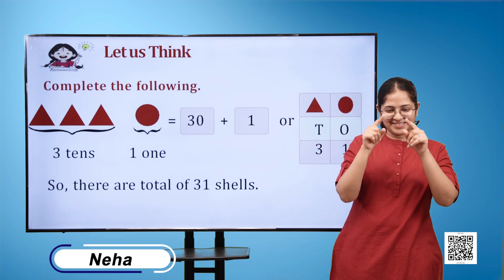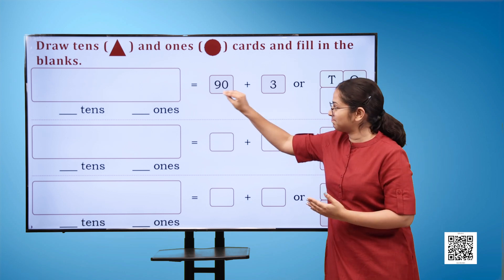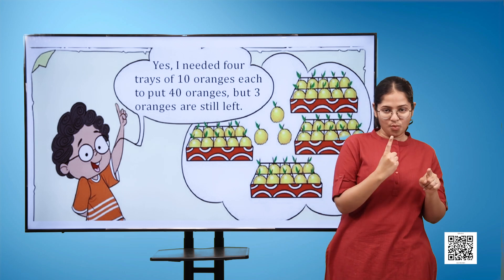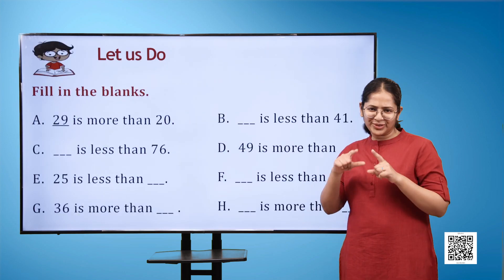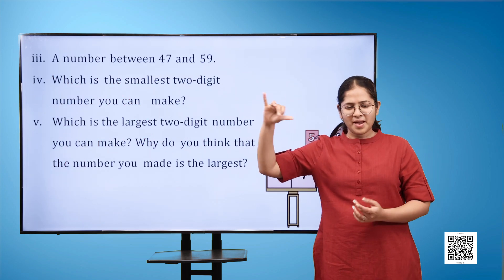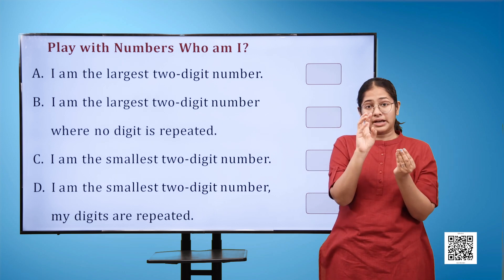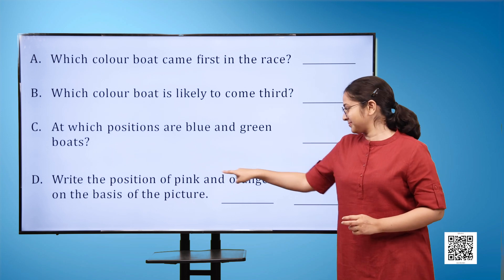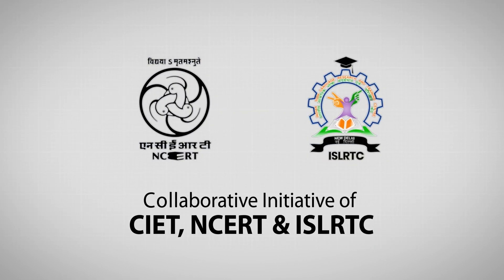Class 2, Maths, Chapter 1 A Day at the Beach (Counting in Groups)